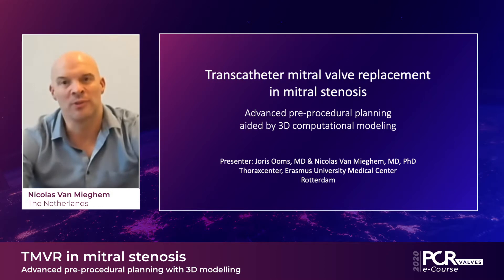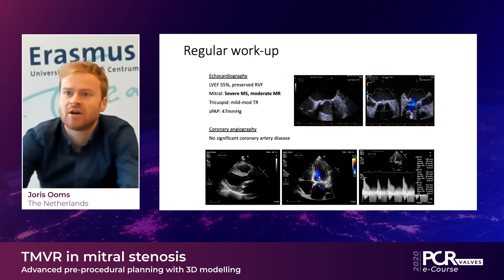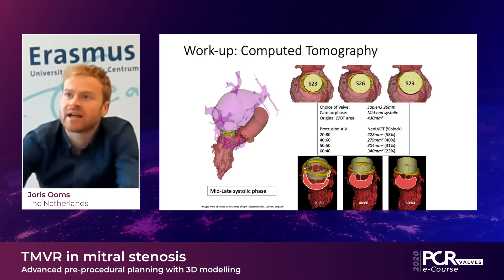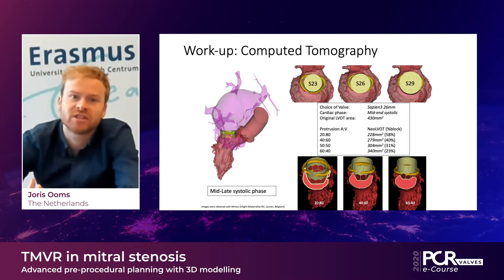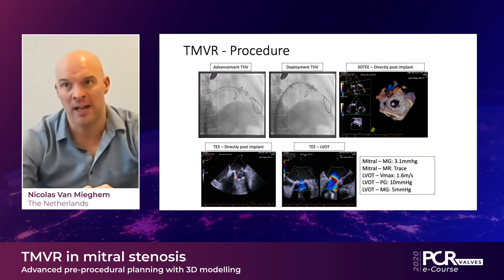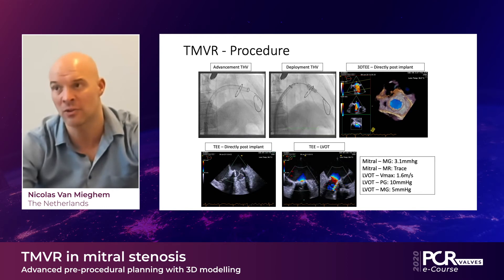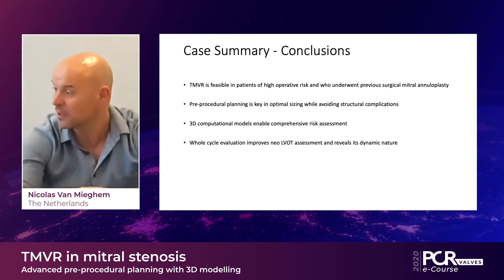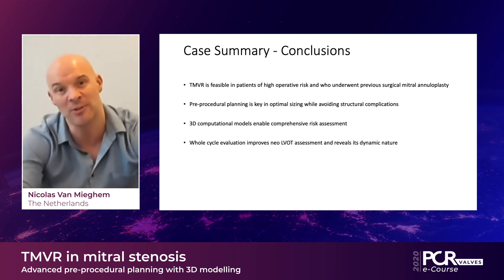TMVR in Mitral Stenosis – Advanced pre-procedural planning aided by 3D - PCR Valves e-Course 2020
Watch this presentation by Nicolas Van Mieghem and Joris Ooms to understand the work-up for transseptal transcatheter mitral valve replacement (TMVR) in mitral stenosis, find out if TMVR procedures can benefit from pre-procedural CT planning with 3D computational modeling (3D planning), explore TMVR procedural results and learn how to evaluate pre-procedural predictions.

This video was recorded for PCRValves 2020.